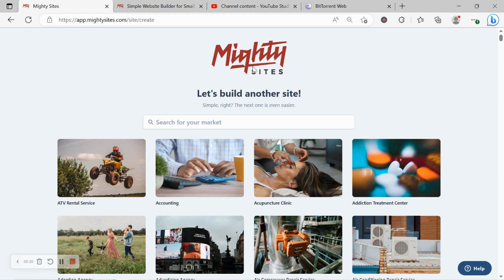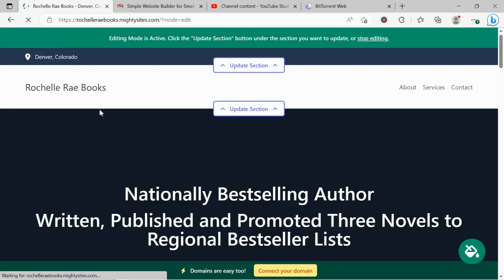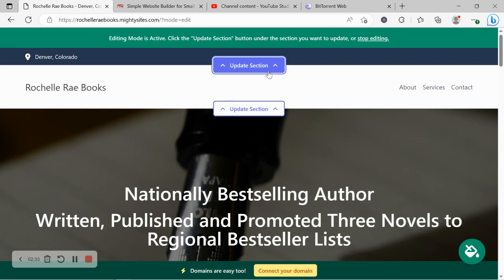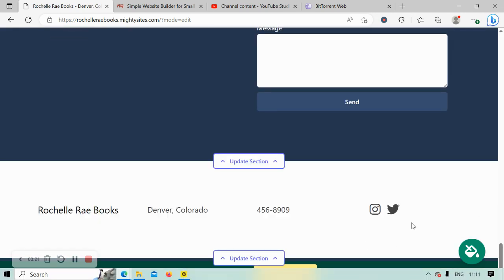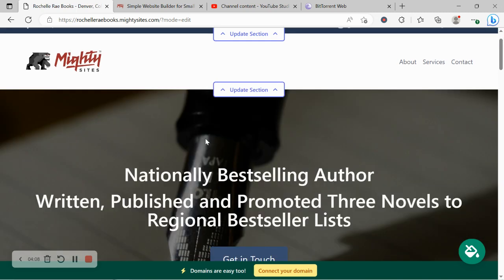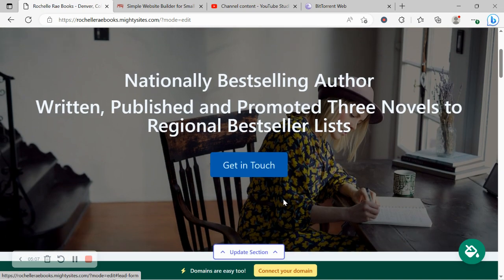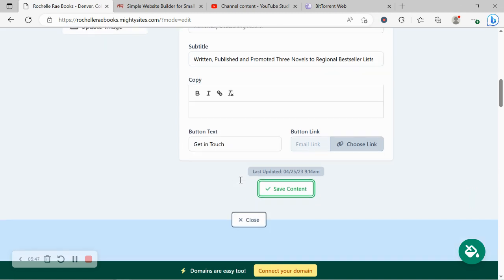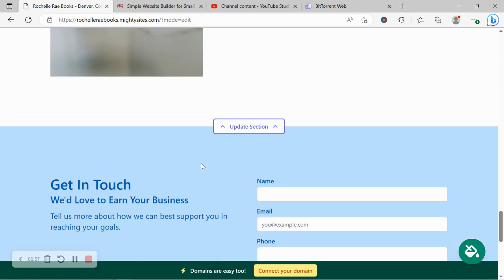How to Make Simple Website for an Author - SUPER EASY!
Create a website for an author today using the Mighty Sites system. In this video, we demonstrate how to create a simple, professional website for an author.

Launch the Author website template today!